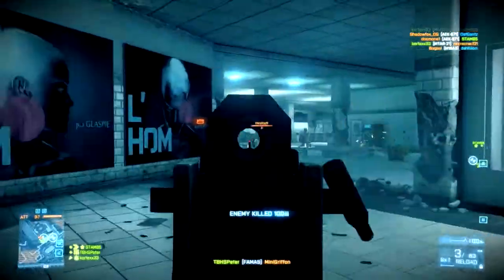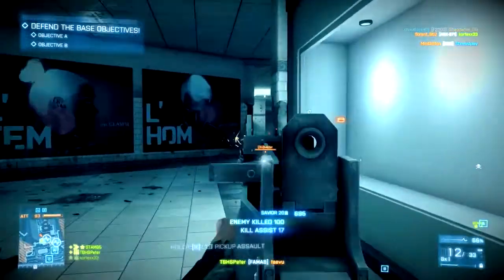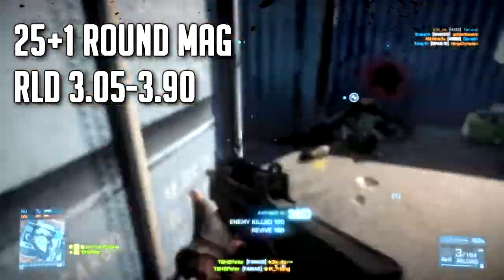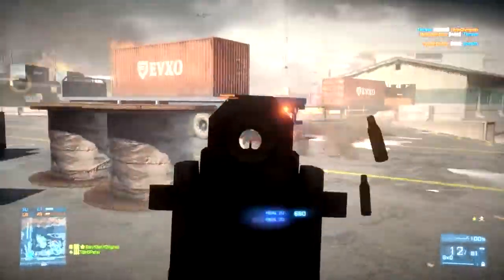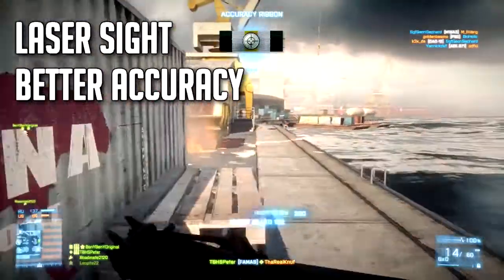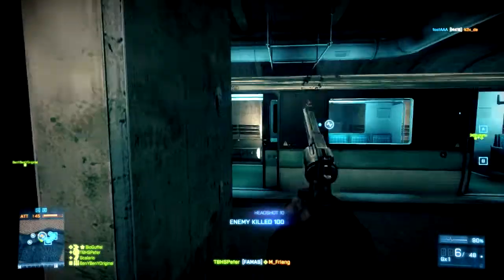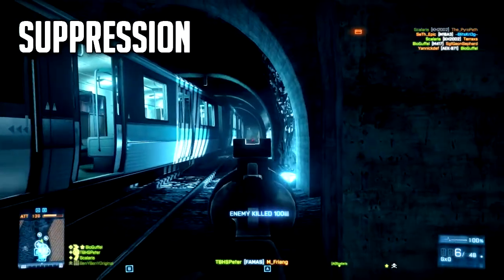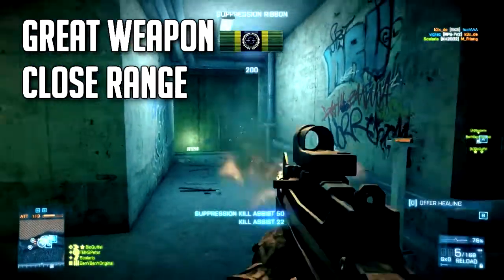Battlefield 3 online gameplay - FAMAS Weapon Review - theblackheartedsoul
I DARE YOU TO READ THIS

What's up peoplez :D? These videos are all about my opinion on the weapons that i choose or that you want me to review :) i also talk about the stats of the weapon and recommendations for you guys, hope you enjoy them :)
Love ya long time ;D

Battlefield 3 online gameplay - AN94 Weapon Review - theblackheartedsoul
"m416" "m416 god gun" "post patch" "pach battlefield 3" "battlefield 4" "battlefield weapons" "battlefield m416" "assault" "battlefield 3 assault" "loadout" "Battlefield jet gameplay" "battlefield 3" bf3 gameplay Game "Battlefield (series)" "Battlefield 3" Battlefield Multiplayer "Battlefield 3 online" "Battlefield gameplay online" BF3 "road to being AnderZel" ImAnderZel JackFrags "Battlefield 3 noob" "battlefield 3 multiplayer" "battlefield 3 server" Games Bad theblackheartedsoul "Video Game" "video game" army "gamer of the week" "100 subscribers" GOTW premium "blue snowball" "weapon review" "battlefield 3 weapon review" "bf3 weapon" "weapon m416" "weapon kh2002" "AK74M" "aftermath" "premium" "end game" "premium"

Ninjas Terroristas - Battlefield 3
Battlefield 3: Aftermath Premiere Trailer
ONE - Battlefield 3 Machinima
Battlefield 3 | Caspian Border Gameplay
Battlefield 3 - Random Moments 5
Zero To LevelCap Montage (Battlefield 3 Gameplay/Commentary/Montage)
Battlefield 3 Trolling dem Noobs
Meet the Battlefield 3 Troll Army
Battlefield 3 - Jet Swap
Battlefield 3: Aftermath Gameplay on Epicenter PC Maxed Settings | Crossbow Scavenger Gameplay
JET DOGFIGHTING TIPS! - Battlefield 3
BATTLEFIELD 3 RUN
Battlefield 3: Armored Kill Launch Trailer#
Moments - Battlefield 3 Machinima
Battlefield 3 Online G... : Battlefield 3 - Viper pOwning With Jackfrag's
The Celeb Gamer : Peter Griffin Plays Battlefield 3
Battlefield 3 Bootcamp : LEVEL UP
Battlefield 3 Epic Moments : Episode 12
BF3: 54 Killstreak Heli (PostPatch) in Armored Kill | Complete Warrior Ep.5 (Battlefield 3 Gameplay)
Only in Battlefield 3
DERPFIELD 3 'MURICA
BOLT-ACTION DREAMS! - Battlefield 3 Sniping
Battlefield 3: Assault Weapon Guide - Best Weapons